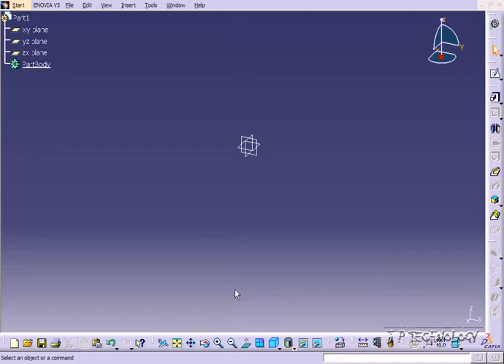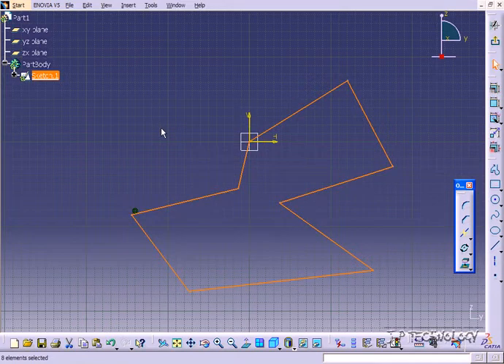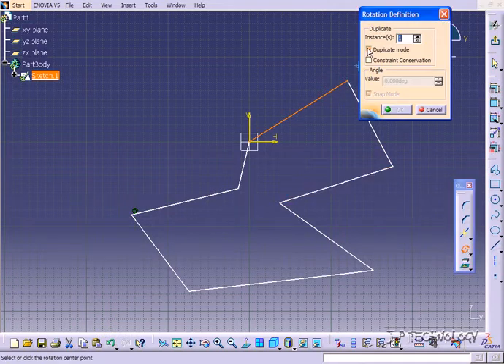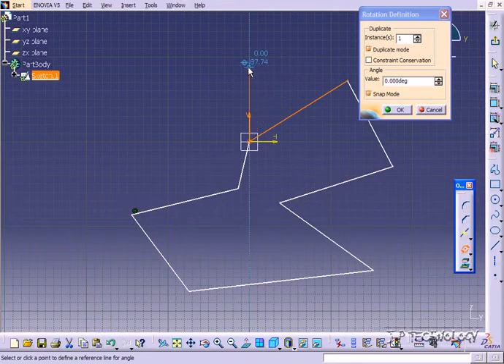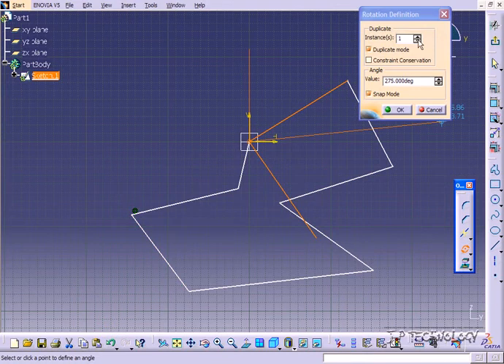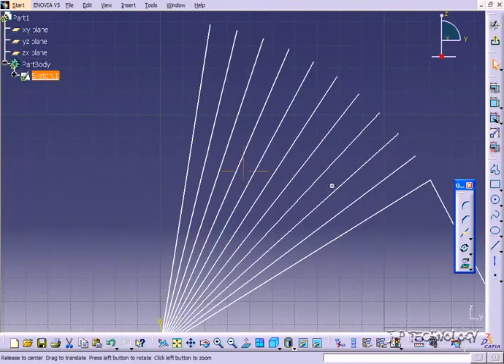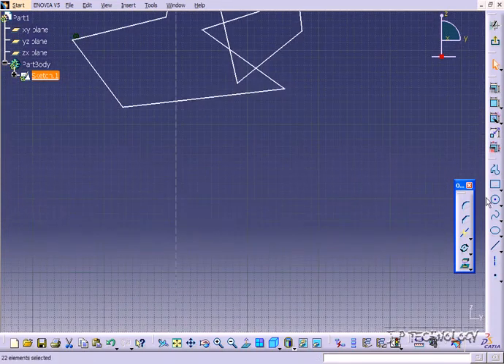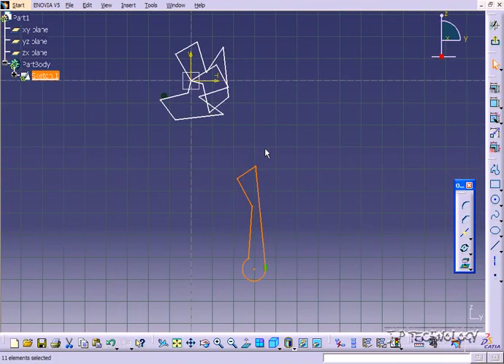Catia V5 Tutorial 022 Rotate Sketch